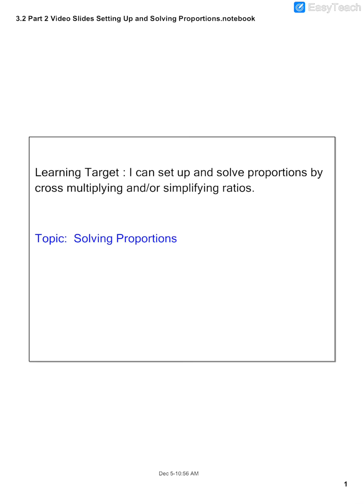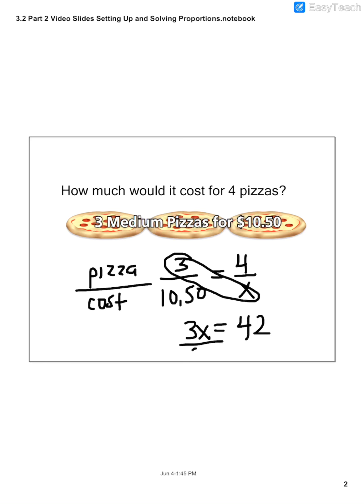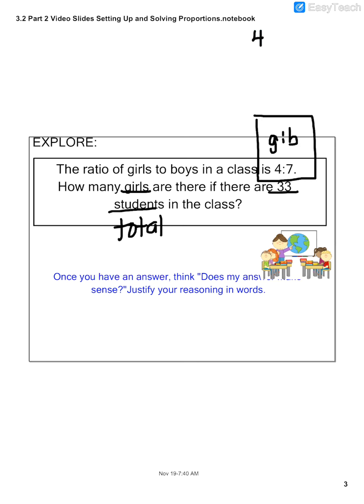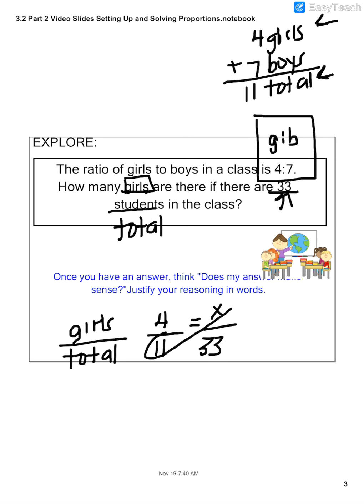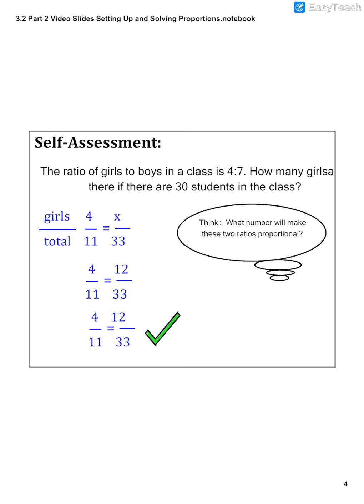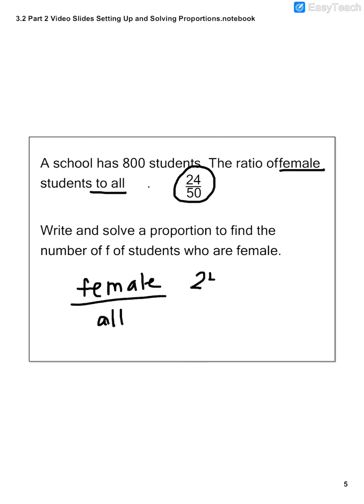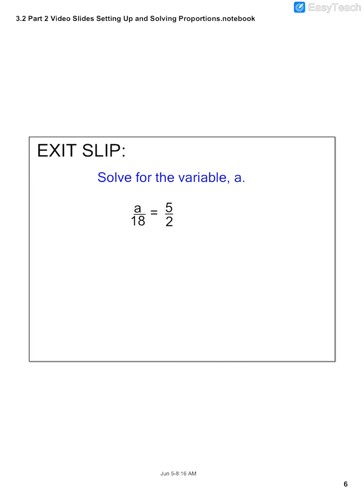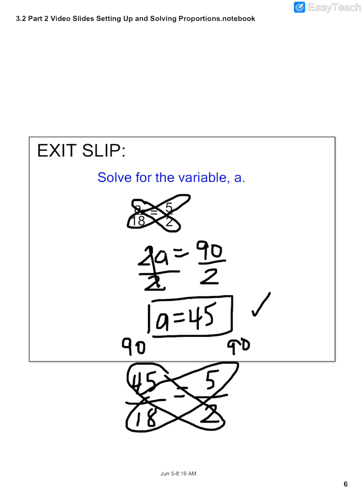Lesson 3.2_Part 2